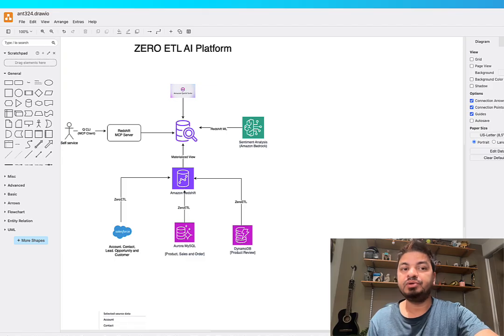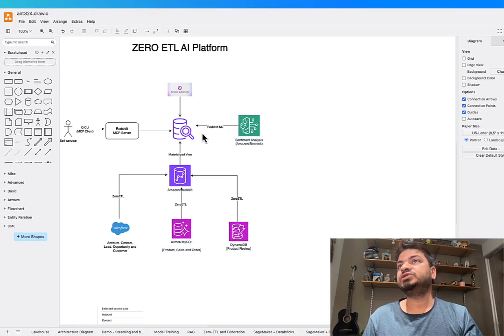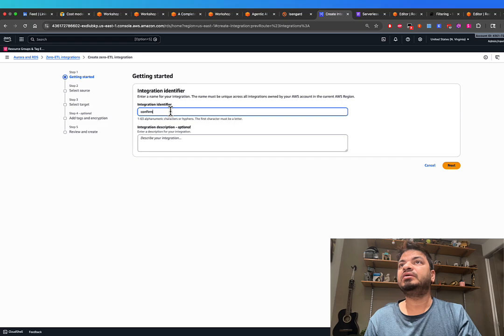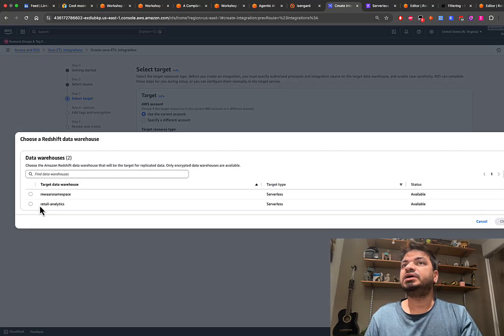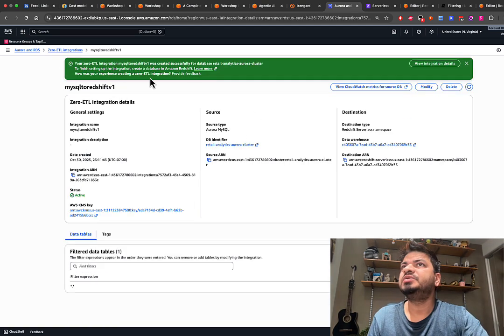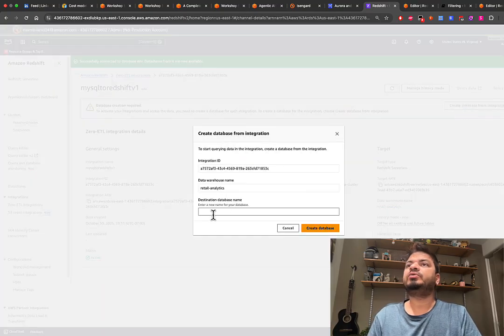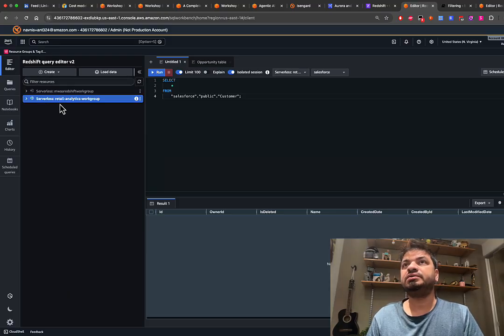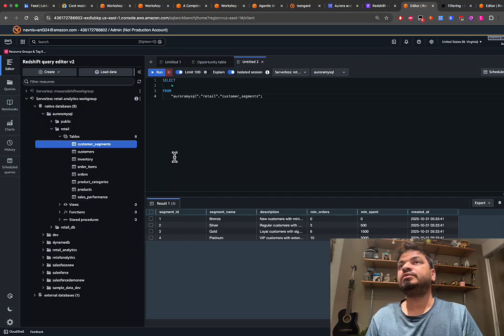ZERO ETL : Aurora MySQL to Amazon Redshift in 5 mins (No Code Required)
ZERO ETL : Aurora MySQL to Amazon Redshift
Learn how to bring data from your RDS for MySQL databases to Amazon Redshift using a zero-ETL approach. This process leverages the power of AWS to streamline your data workflows. See how easy it is to set up in this tutorial on AWS Databases!